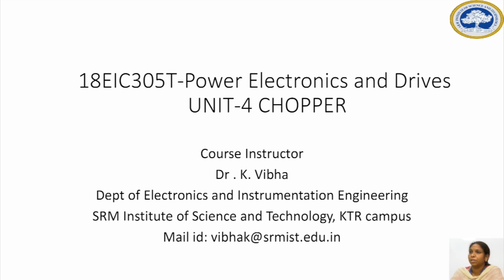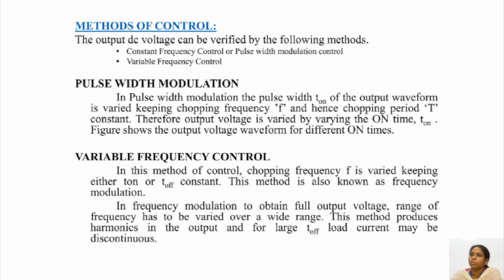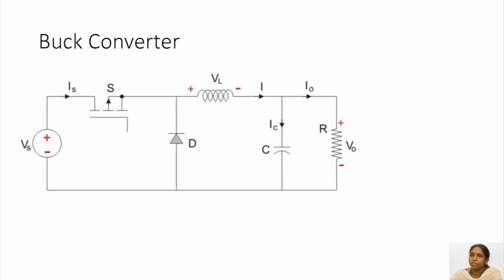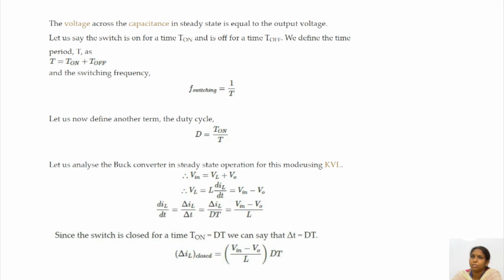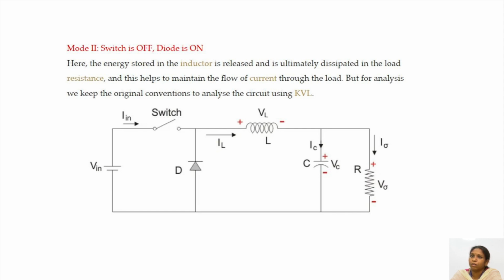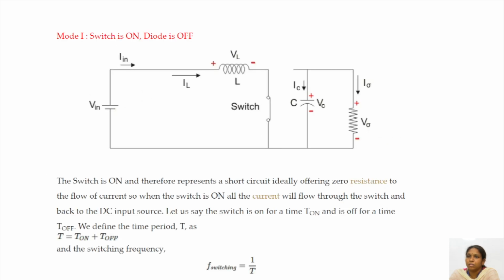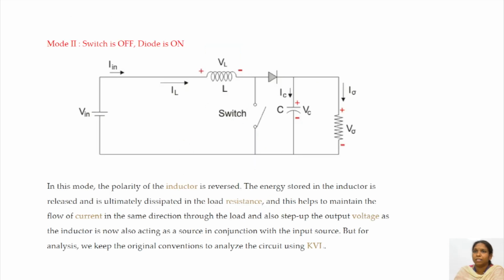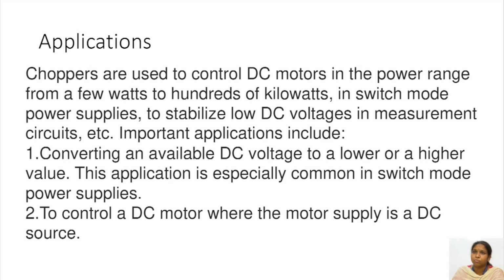Unit 4 Chopper